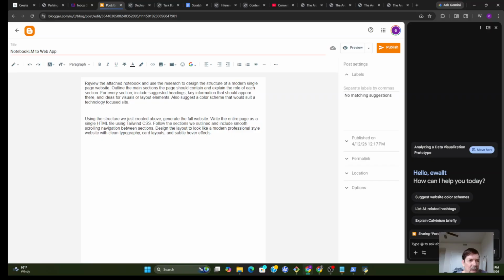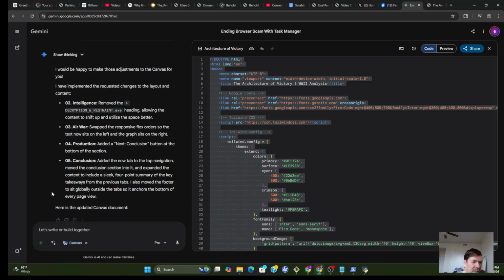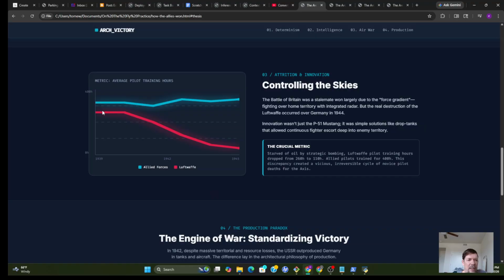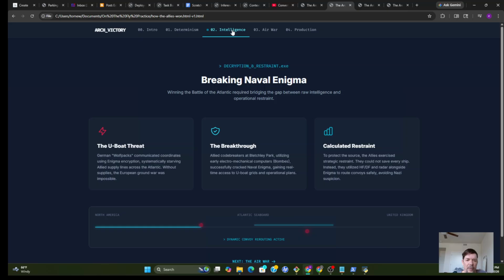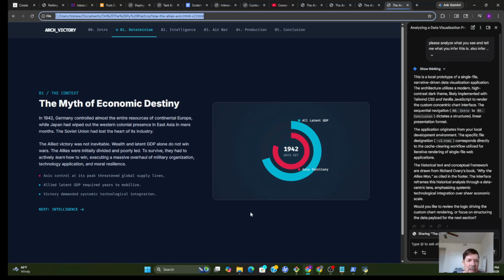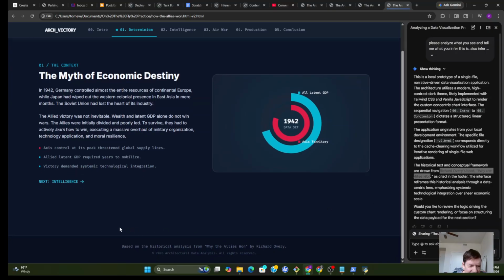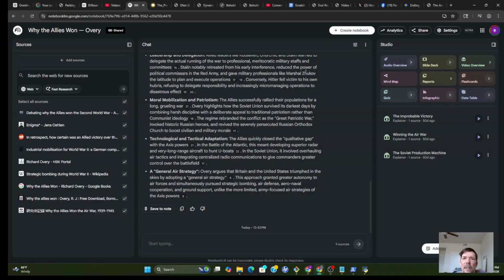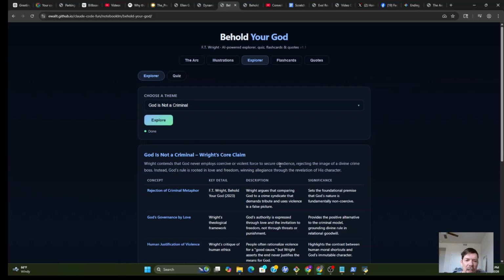From Notebook to Website in Minutes with Gemini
Using AI tools to build, deploy, and iterate on web projects — from quick prototypes to production-ready apps.